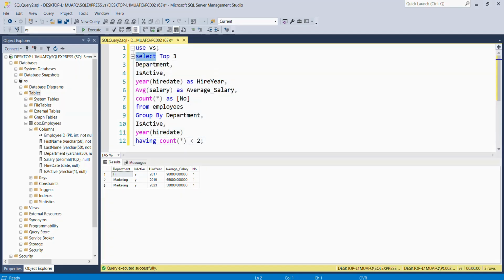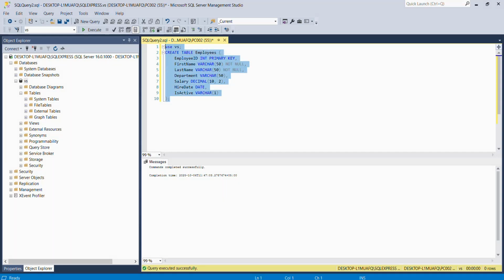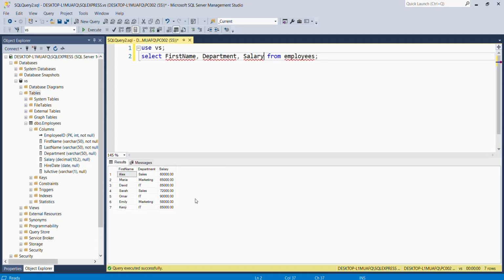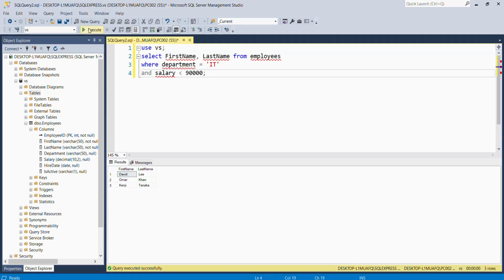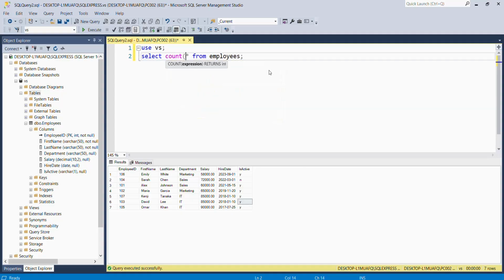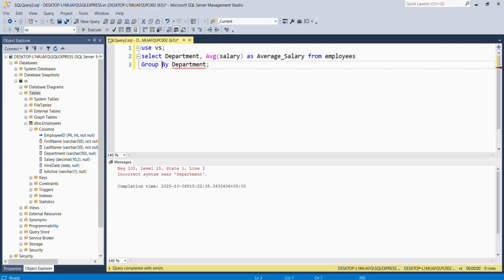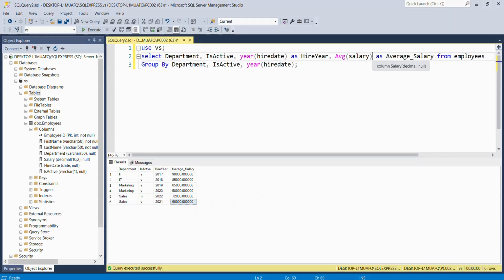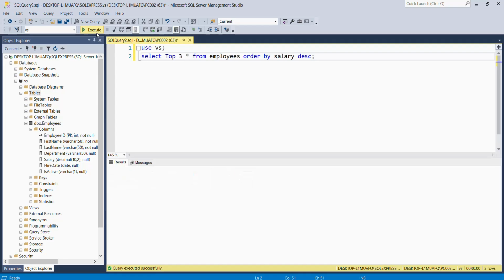SQL: Mastering the Select Command for Begginers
Dive into the most crucial SQL command with this comprehensive tutorial on the SELECT statement, the powerhouse of data extraction from SQL Server databases. You'll start by setting up your environment with the free SQL Server Express and SSMS, then move quickly into foundational queries. Learn to create tables (CREATE TABLE) and populate them (INSERT) before mastering the basics of SELECT * to view all data. Crucially, discover why it's best practice to move beyond the wildcard (*) and instead select specific columns to optimize server performance and limit unnecessary load. This guide ensures you build a strong foundation, making your data retrieval both accurate and efficient.

Advance your SQL skills by learning to filter, sort, and summarize your data effectively. This tutorial provides a deep dive into the WHERE clause to limit rows based on single or multiple conditions (e.g., filtering employees by department and salary). You'll master the ORDER BY clause to sort results in ascending or descending order across one or more columns, giving structure to your output. Furthermore, unlock the power of aggregate functions like COUNT, SUM, and AVG, and learn to apply them using GROUP BY to get per-department summaries. Finally, understand the difference between WHERE and HAVING, using the latter to filter results based on aggregated values, and utilize the TOP keyword (or LIMIT) to easily extract the highest or lowest records.